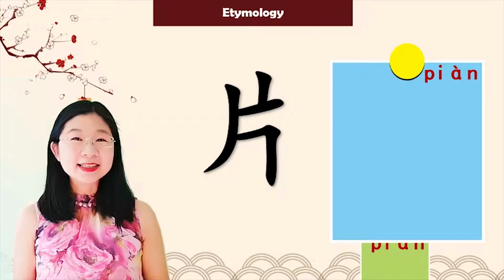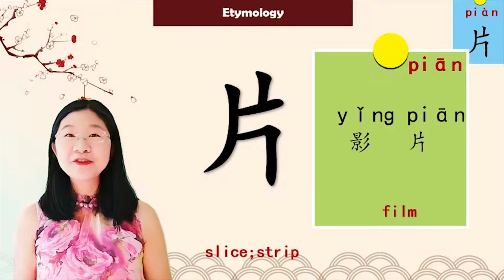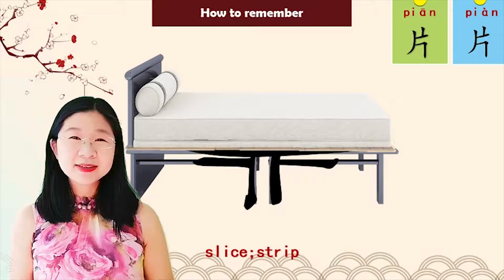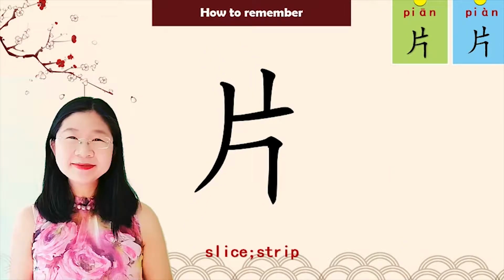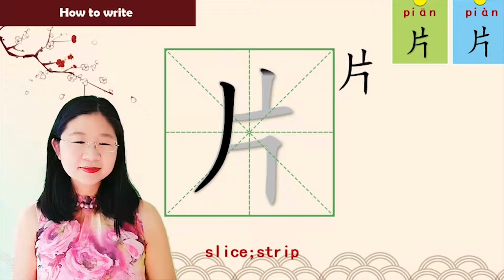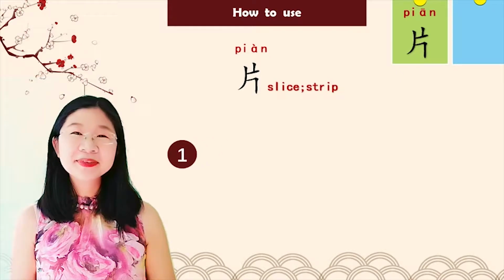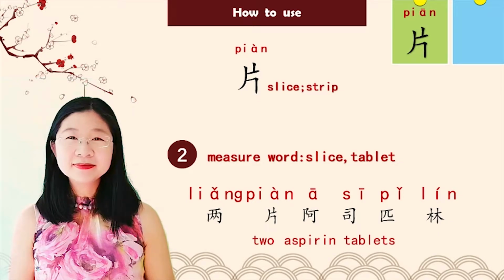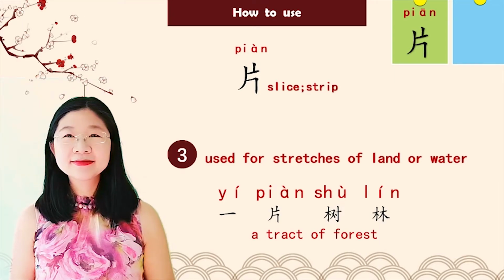Learn Chinese character | Most common Chinese character -slice- 片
The Chinese character teaching video will introduce:
1The origin of this Chinese character
2 How to remember it
3 how to write it
4 how to use it